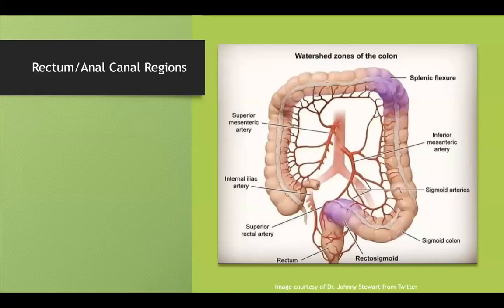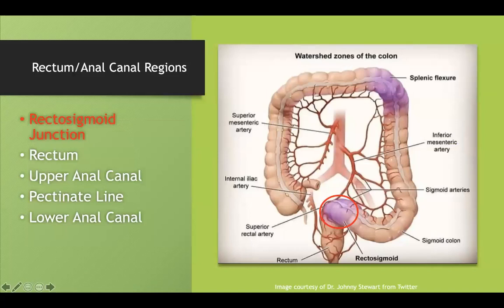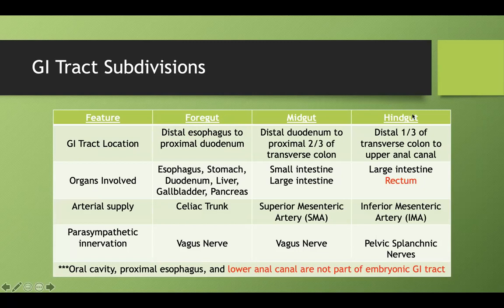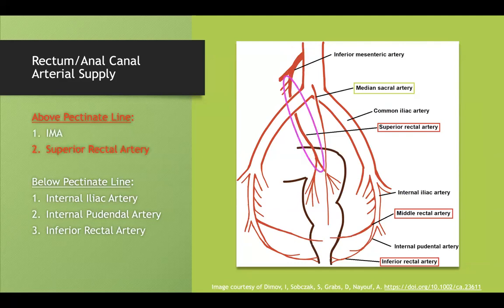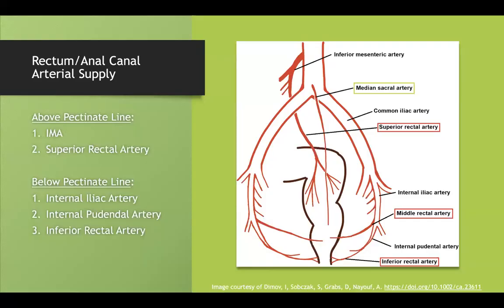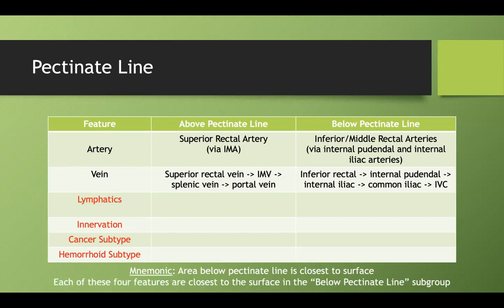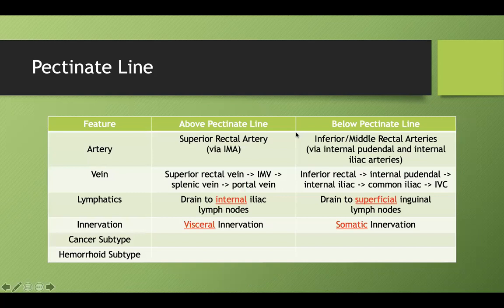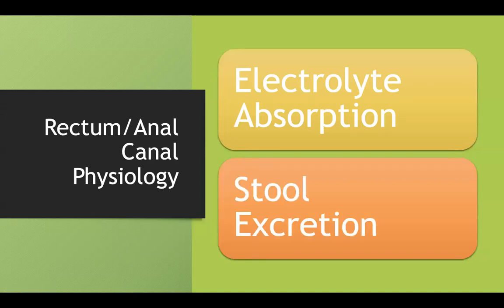Rectum Anatomy/Physiology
This video discusses rectal anatomy/physiology, with an emphasis on anatomical associations related to the pectinate line.

Errata:

Timestamps:
0:00 Regions
2:18 Pectinate Line
5:00 Vascular Supply
10:00 Lymphatics, Innervation, Conditions
14:12 Physiology